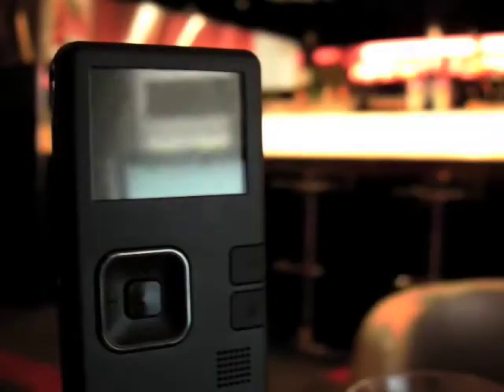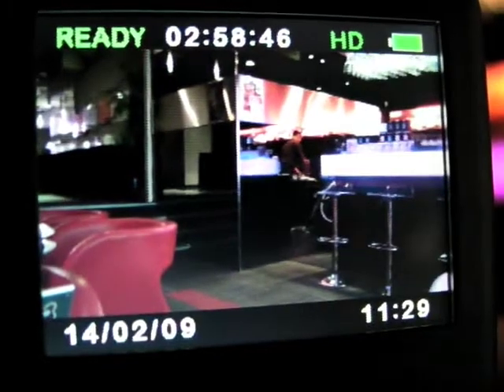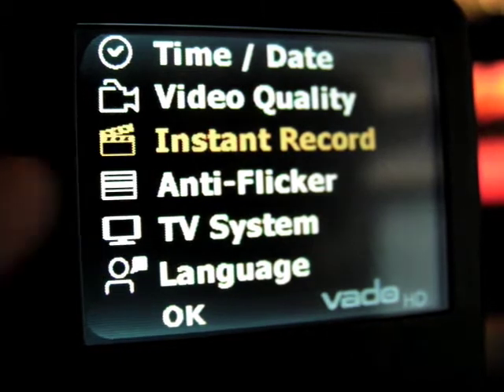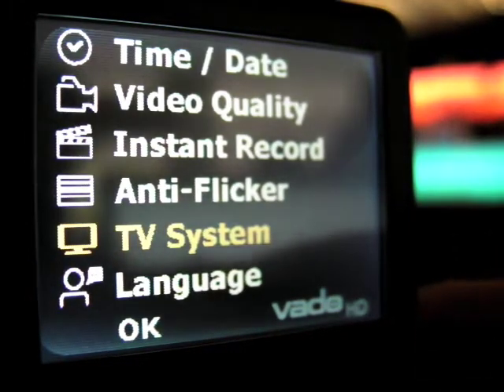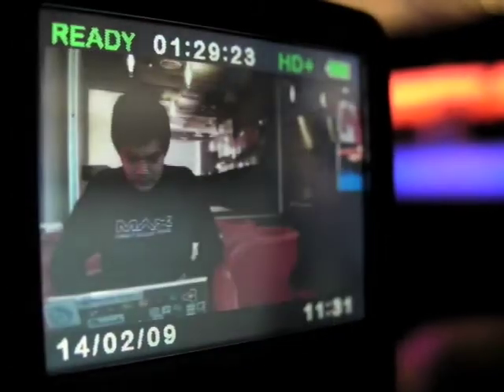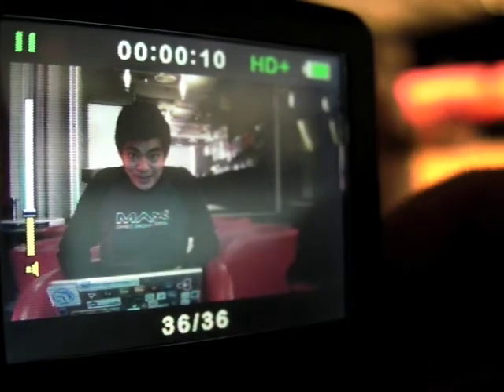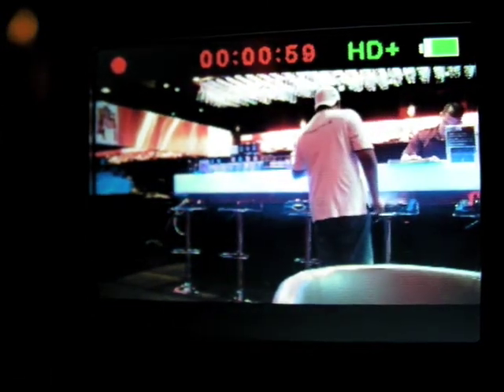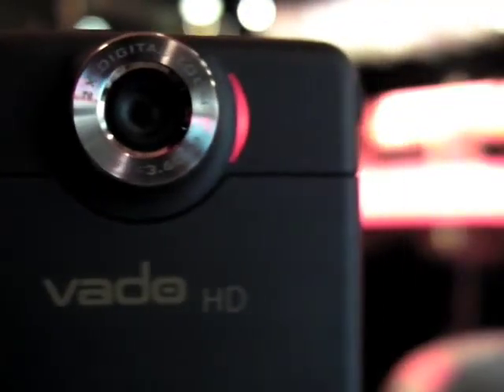Creative Vado HD Review (Part 1) - Gear65 #9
The last time we saw the Mino Flip camera, this week we're taking a look at Creative's answer: The Creative Vado HD.

Don't forget to check out Part two, cos even though the Vado HD is supposed to be a really simple camera, watch as we discover extra features in the camera that might actually make it even more convenient for users to quickly take videos and distribute them with ease.

This is Gear65, Tech65.org's ongoing weekly podcast, and finally a preview on Youtube.

Visit Tech65.org for a sample HD video